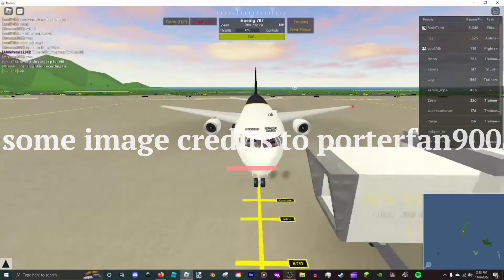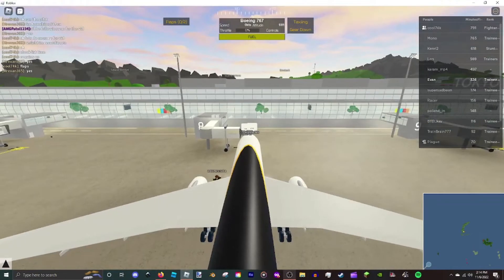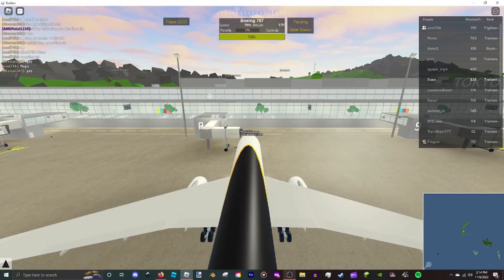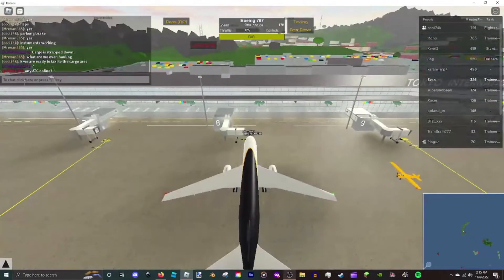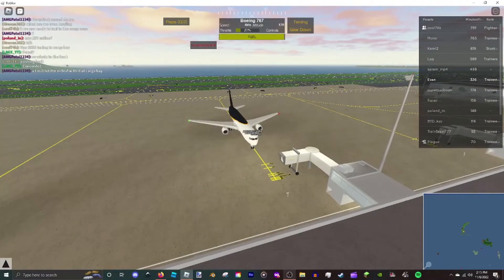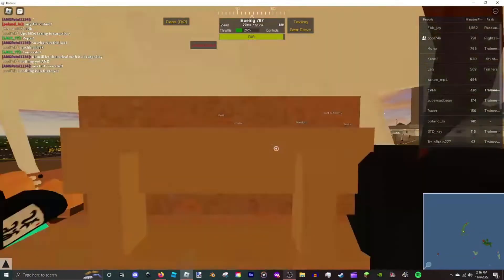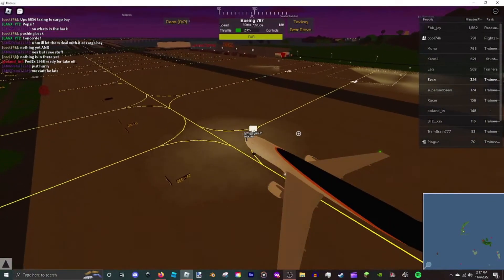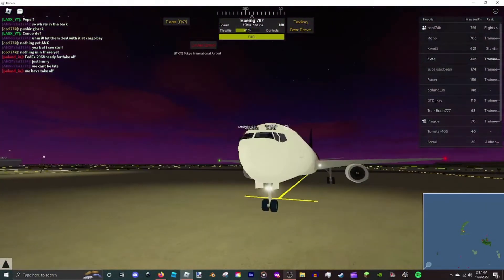Developer Commentary EP1: Stony Bridge, TX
About myself: I am DelawareMann or also known as Evan (my real name). I am a roadgeek and a small car enthusiast. Instagram